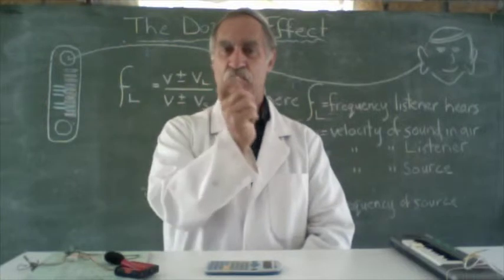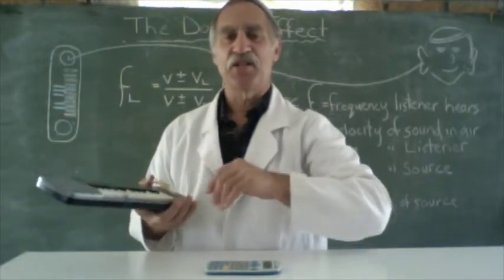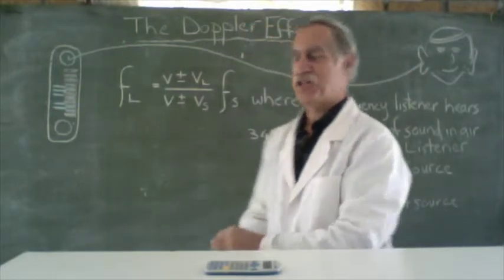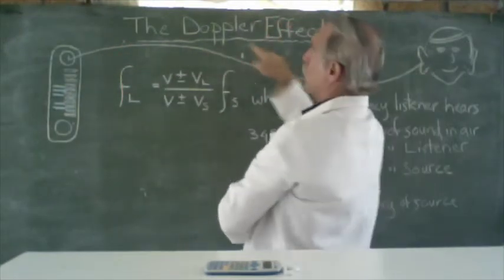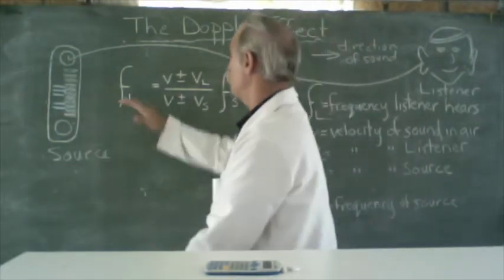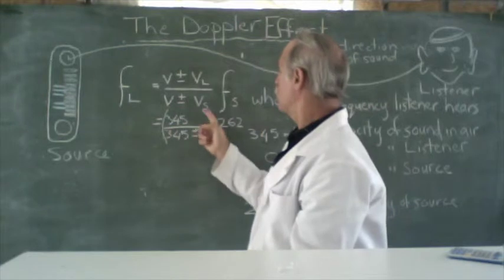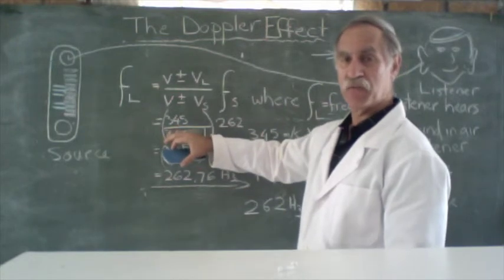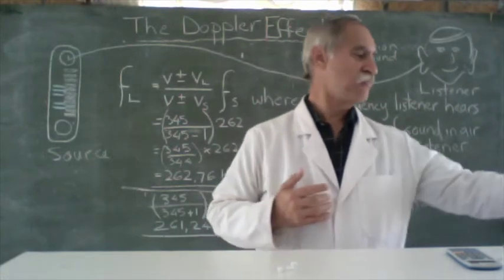The Doppler Effect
An electronic organ is waved back and forth and its pitch changes due to the Doppler effect.  We use an equation to calculate the new frequency.